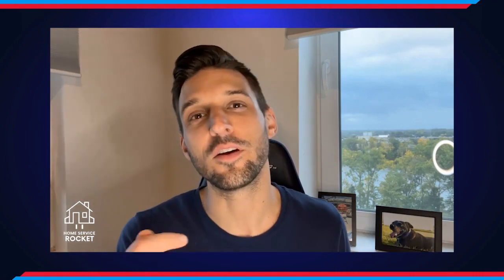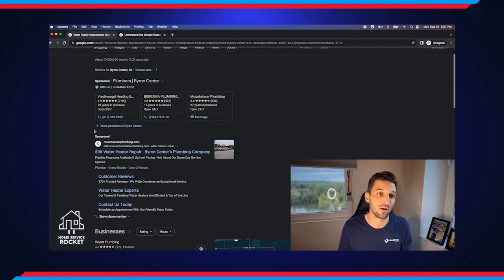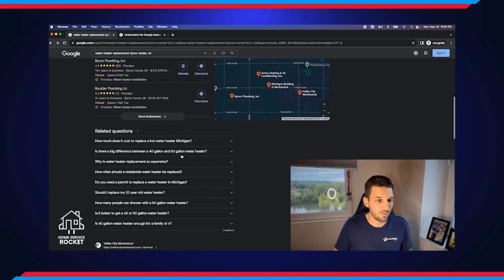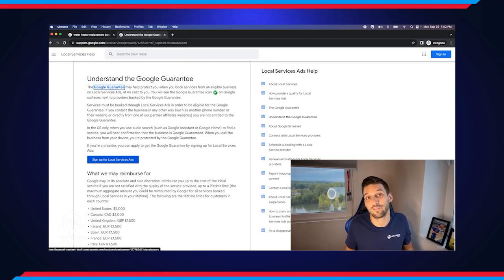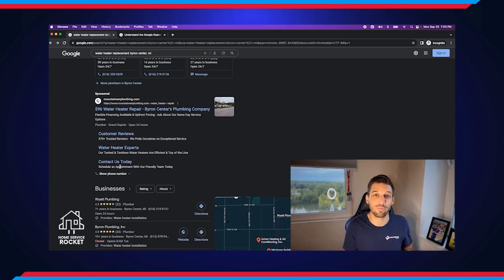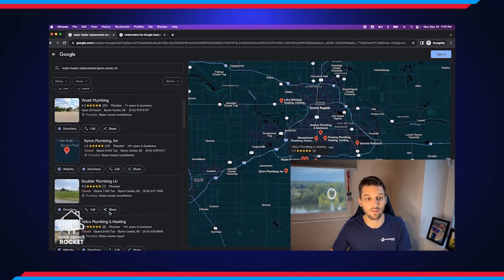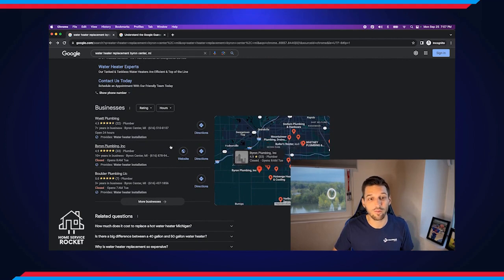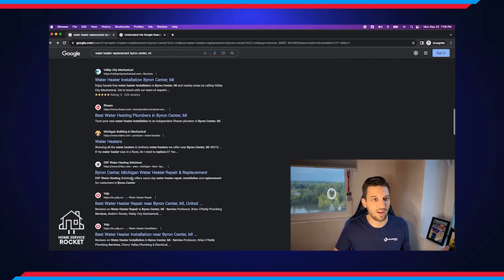Map Pack, and Ads, And SEO (Oh, My!)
In this episode, Ryan expresses the importance of having a good strategy to rank well on ALL of Google's tools, including the Google map pack, Google Guaranteed, and your Google Business Profile.

The team at Valorous Circle helps your business be found, make connections, and create opportunities online.